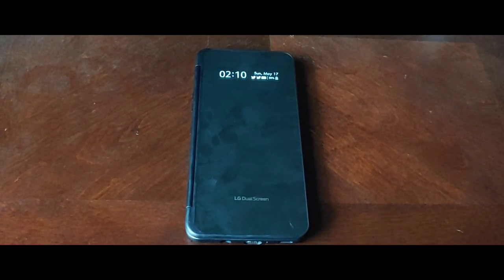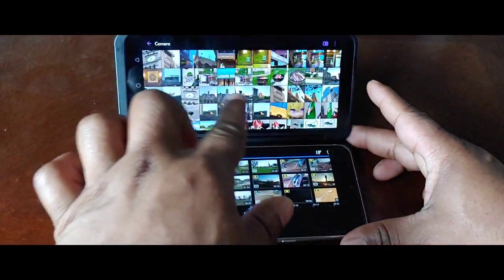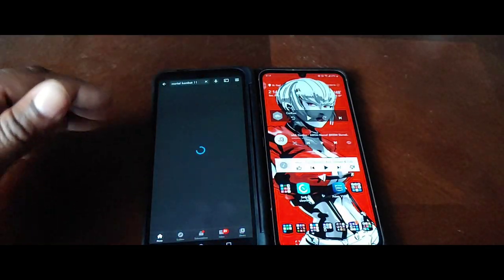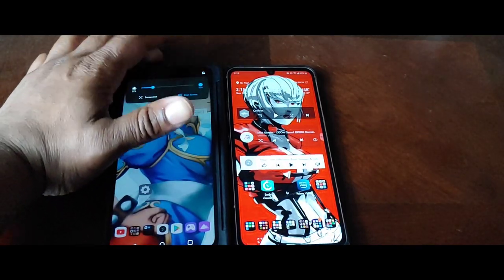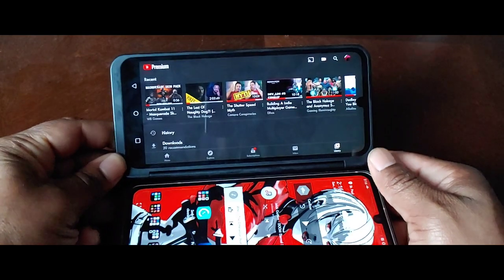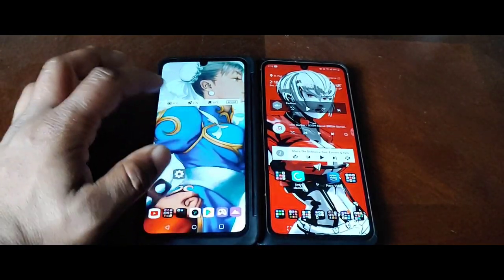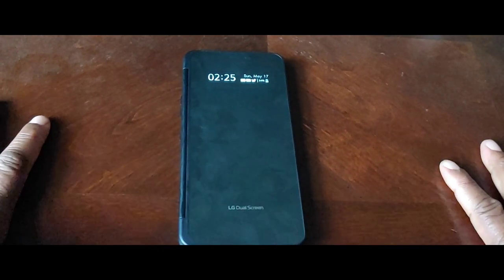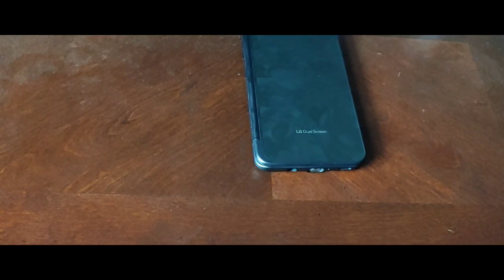LG V60 With Dual Screen is a Productivity Monster.